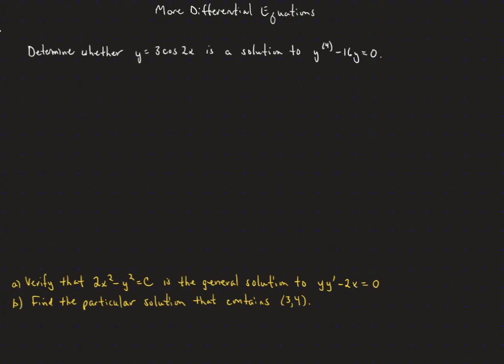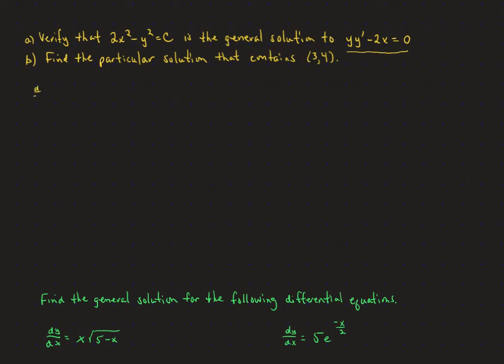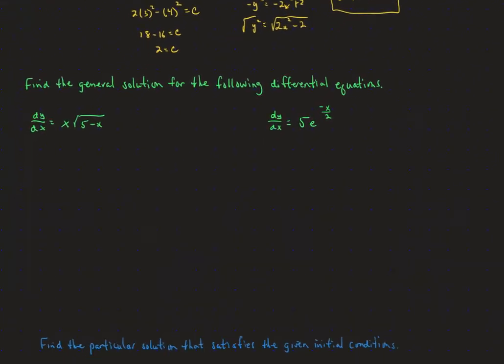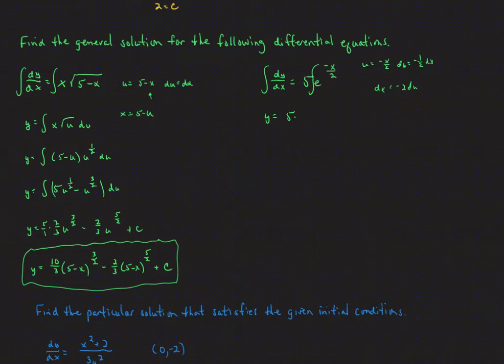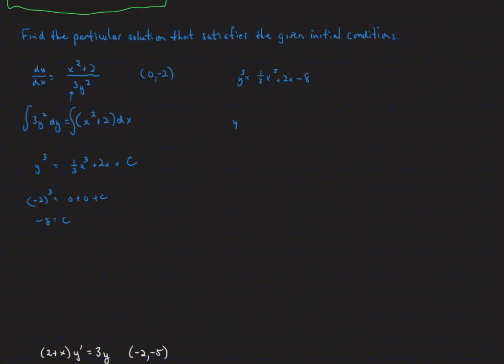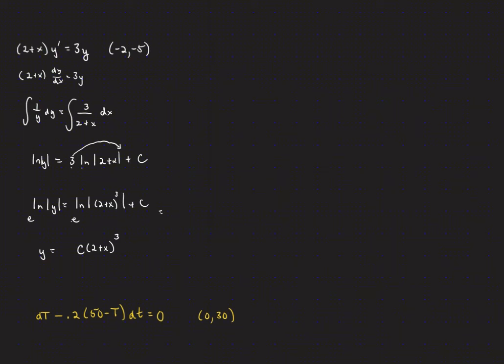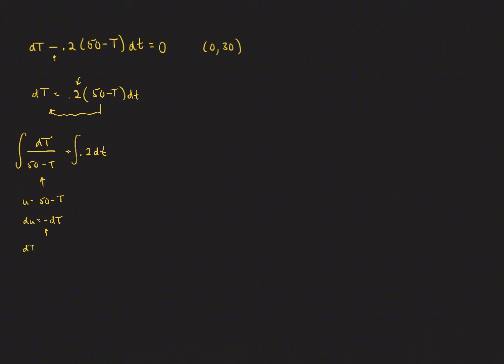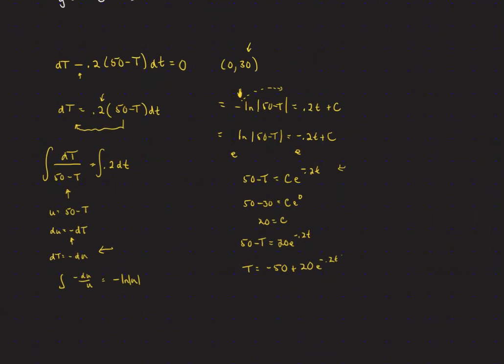AP Calculus More D.E.s